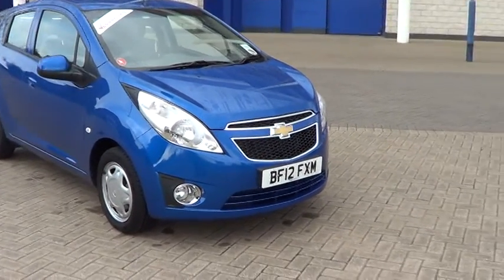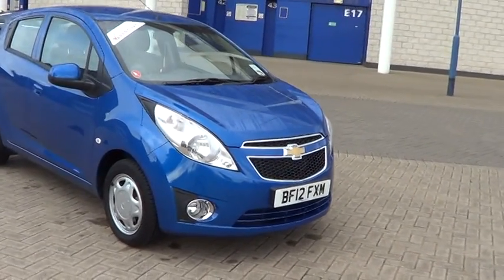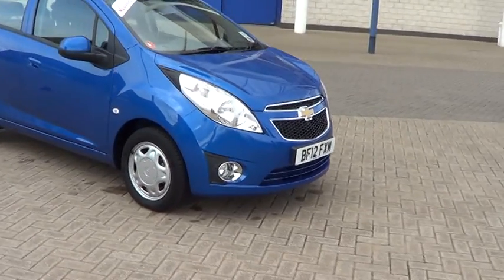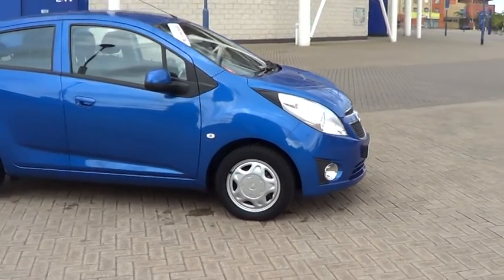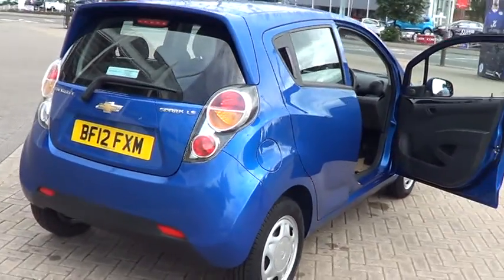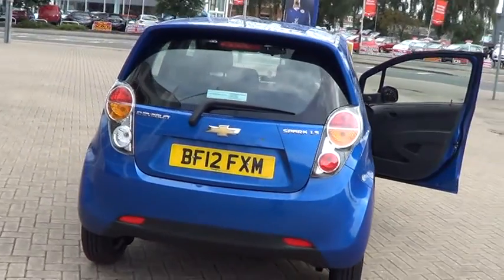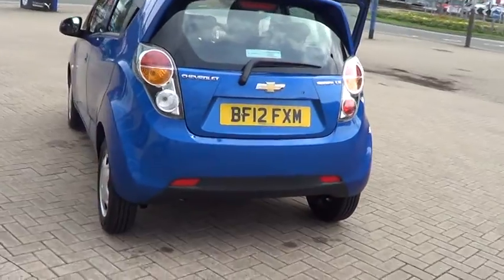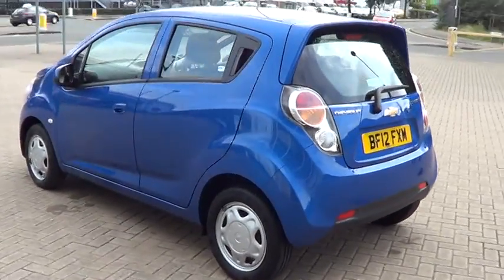USED CHEVROLET PARK 1.0 LS BF12FXM £6195 Sturgess Group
power steering,electric windows,4204 miles,remote locking